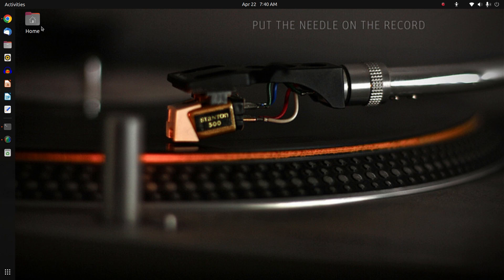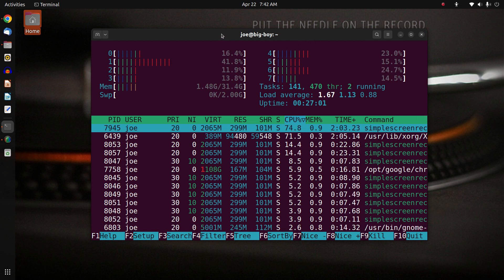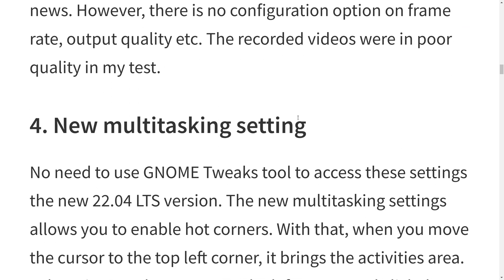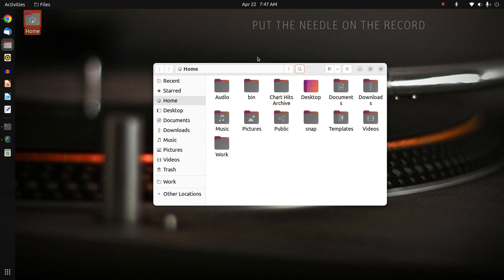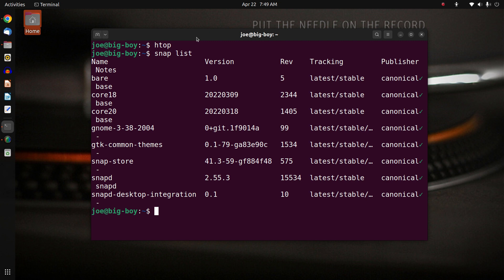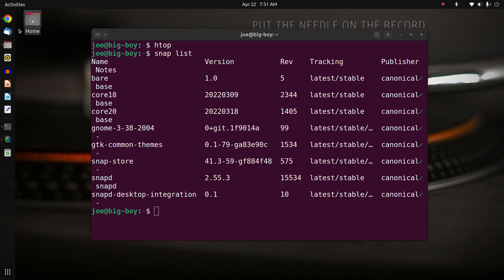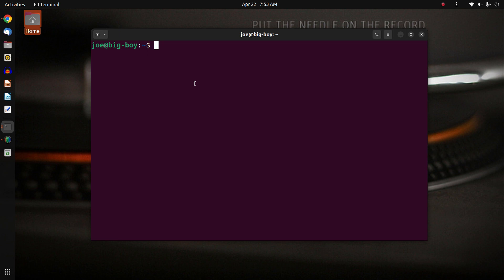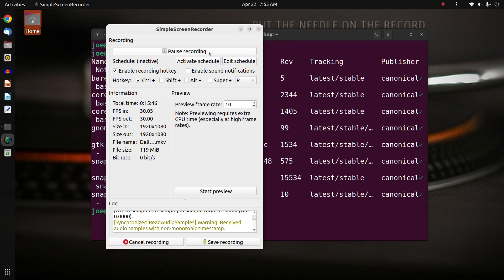Ubuntu 22.04 "Jammy Jellyfish" Desktop First Impressions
Let's take a quick look at the new Ubuntu 22.04 desktop. :)